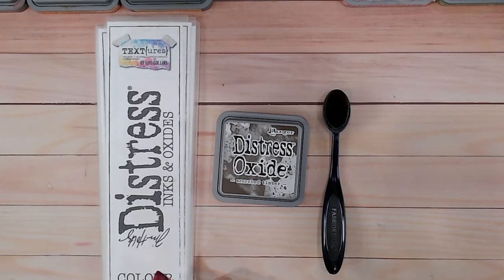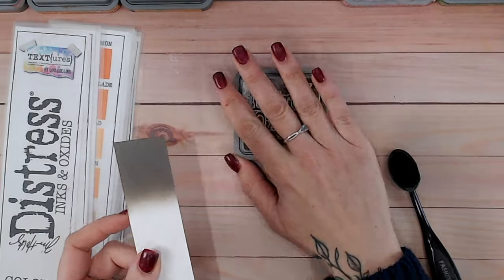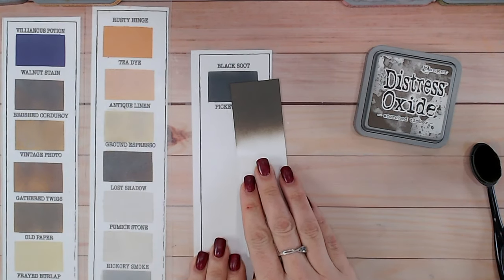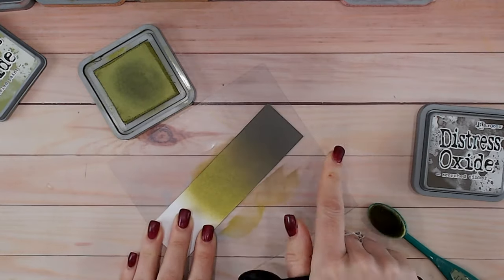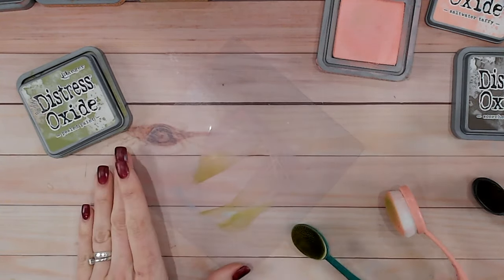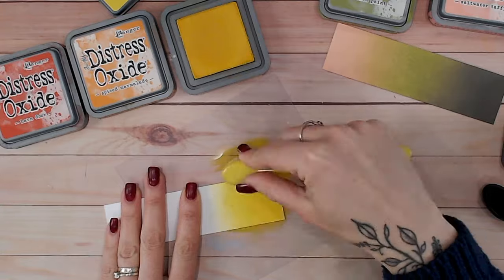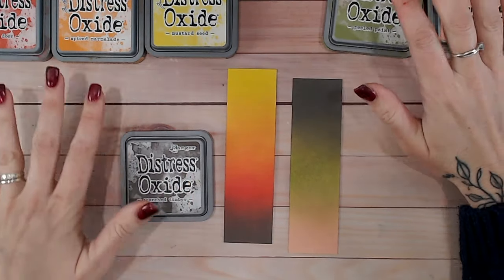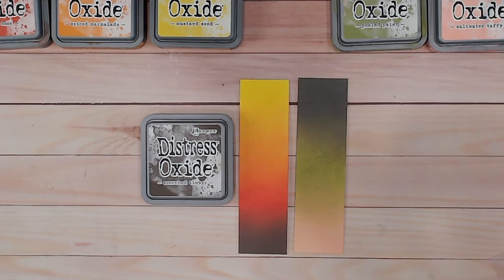Distress Oxide Colour Combinations - with Scorched Timber 🪵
This video looks in-depth at the Ranger Tim Holtz Distress Ink & Oxide colour Scorched Timber and discovers colour combinations and ink blending techniques using it.